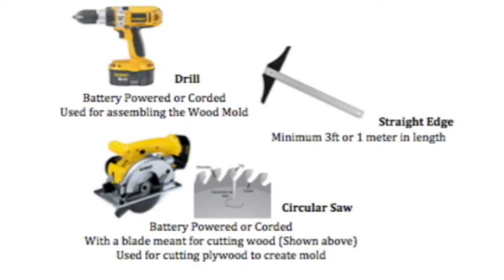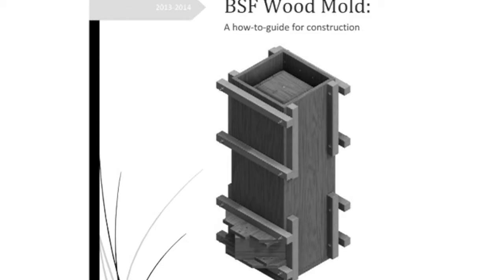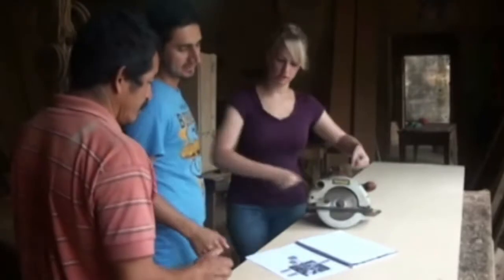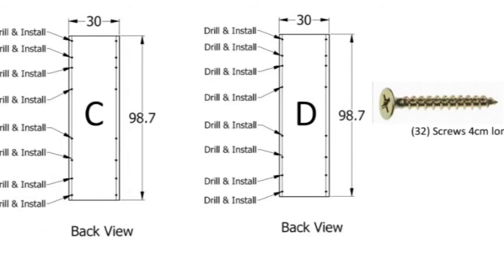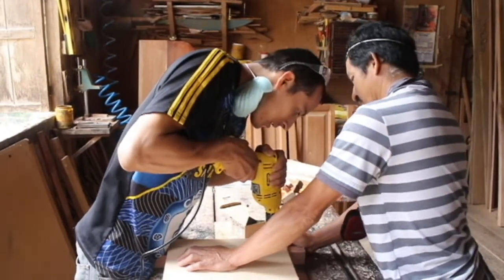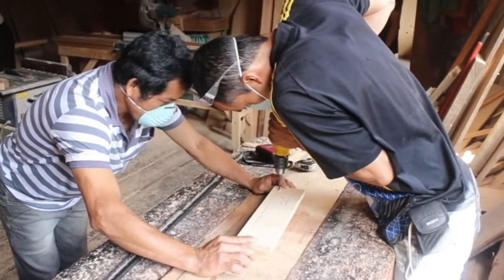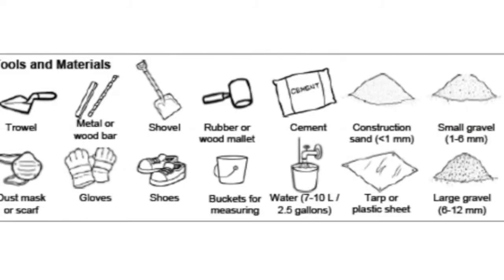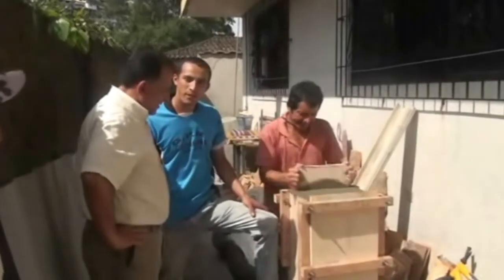Project Ready: Wood Mold Instructional Video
This video walks you through the process of building and using the OHorizons Wood Mold for concrete BioSand Filters. It discusses tools and safety, cutting the plywood, assembly, pouring concrete, and de-molding.

To learn more about the Wood Mold please visit our